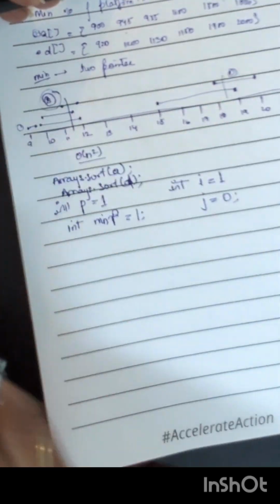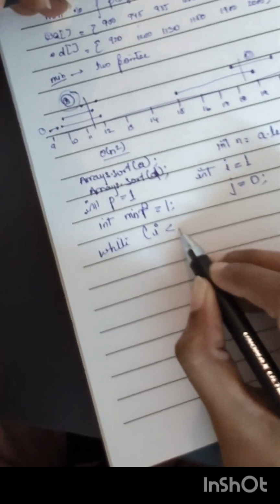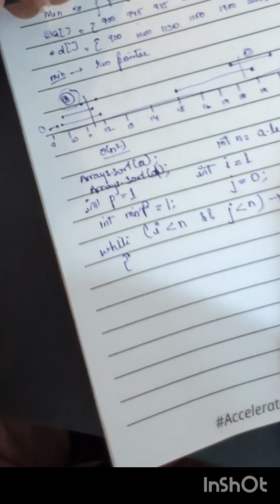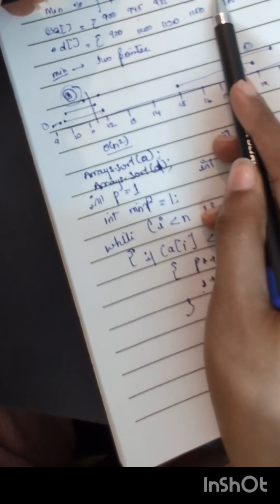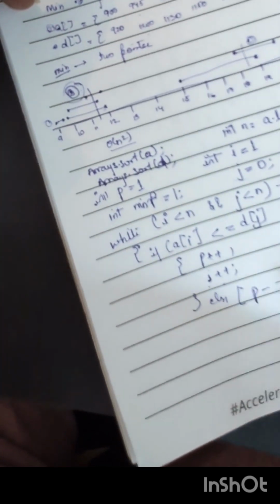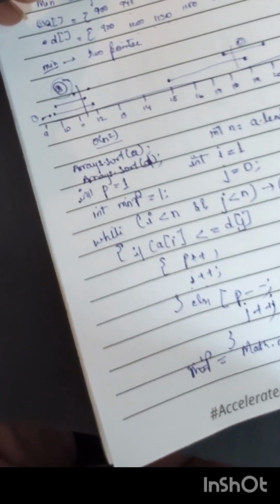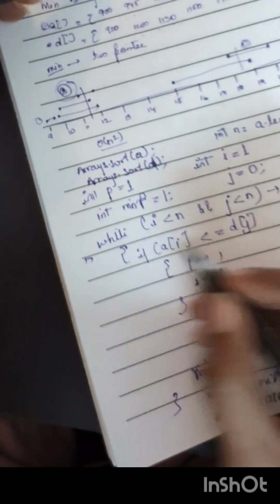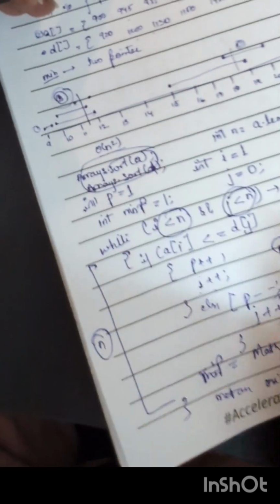Minimum no of platform required for railway station, logic building and optimal approach